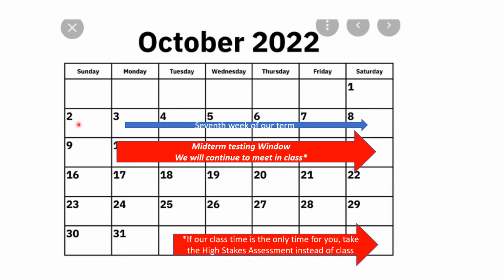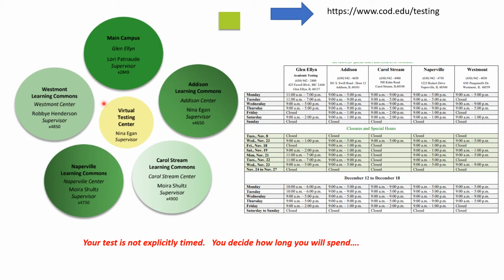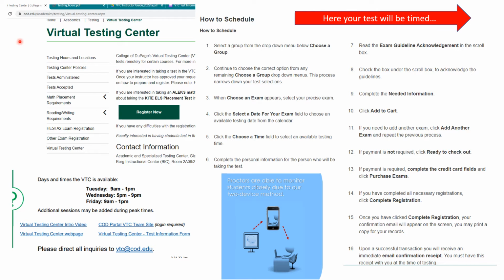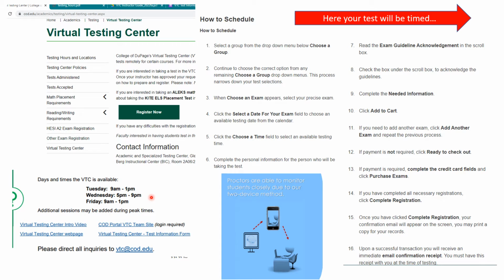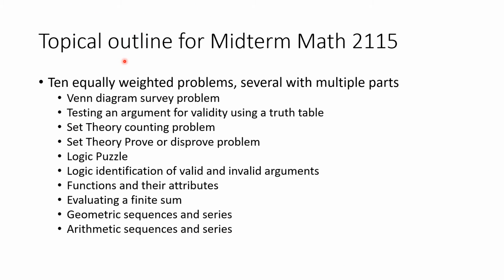Math 2115 Midterm terms of reference notes